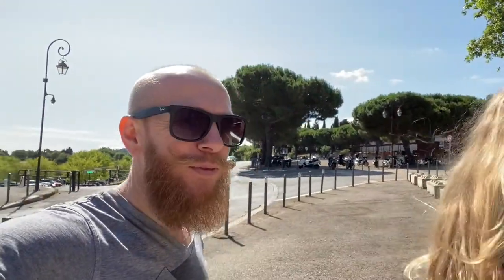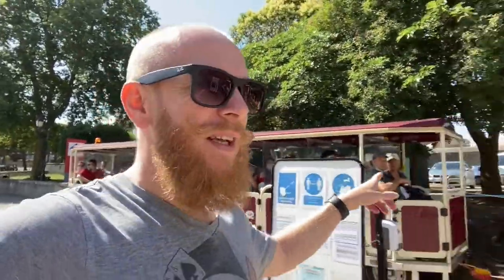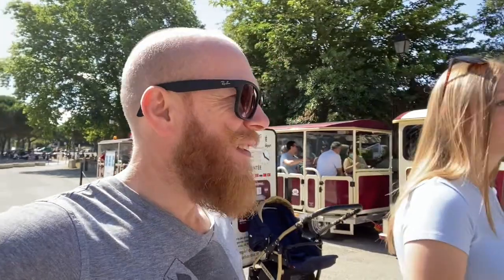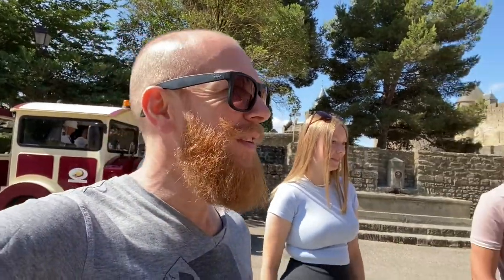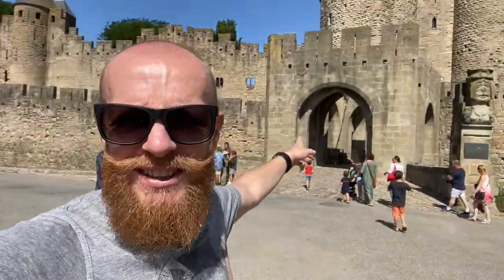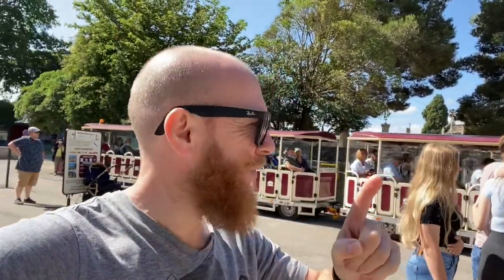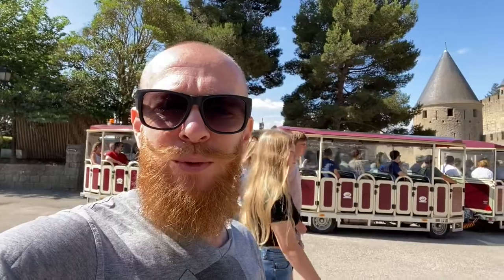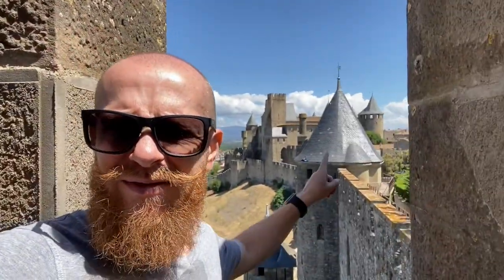🇫🇷 The medieval town Carcassonne - Hair Buddha Travel vlog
Wanne see more travel adventure? Get more travel tips?

With its 3 kilometres of defensive ramparts, the old city of Carcassonne is one of the largest surviving medieval walled cities in Europe.
As a natural defensive spot beside the River Aude, the site has been occupied and fortified since before Roman times. It was a Roman  stronghold, before being ceded in the 5th century to the Visigoth king  Theodoric II. From then until the 14th century, the fortress of Carcassonne remained one of the main strongholds in an area that was much fought over by dukes, kings and counts from the north and from the south.

Entrance to the old city is free of charge.  However there is a fee for the car parks close to the old city. In 2021, the rate for cars is 30 free minutes, then charged at 1€ per 15 minutes up to two hours, thereafter 0.50€ per 45 minutes. So most visitors - assuming at least two hours to visit the old city -  will pay a parking charge between 6.50 €uros and 8 €uros.

Within the city, the narrow streets are nowadays lined with restaurants and tourist boutiques.

Acces to the ramparts is through the city's keep, the Château Comtal (point C on the plan). Visitors have access to a part of the ramparts, from which to enjoy magnificient views out over the new town,
 the surrounding countryside, and to the mountains to the north (Montagne Noire) and south (Pyrenees).

Entrance rates for the Château and ramparts in 2021 are 9.50 € full rate, and 7.50 € reduced rate. Access is free for under-18s in a family group, and is also free for 18-25s from EU countries.. which no longer includes the UK.